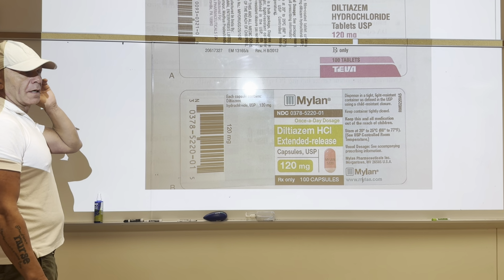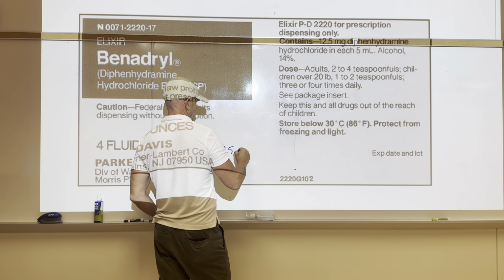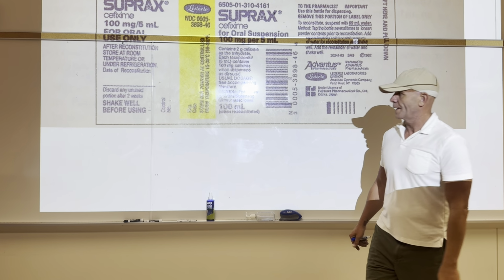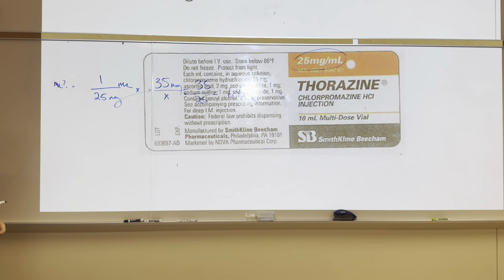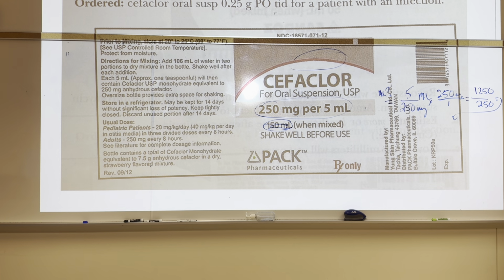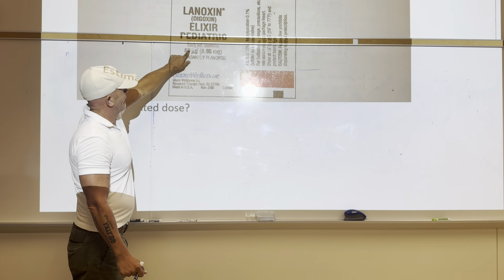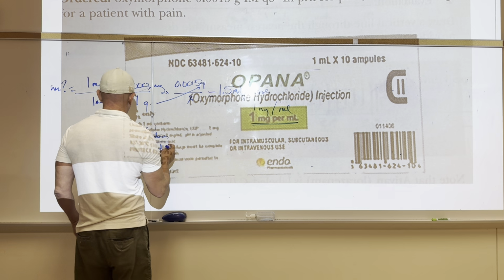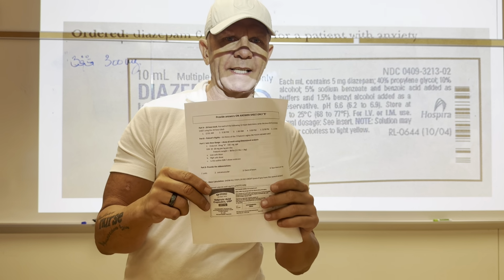Med math medication labels